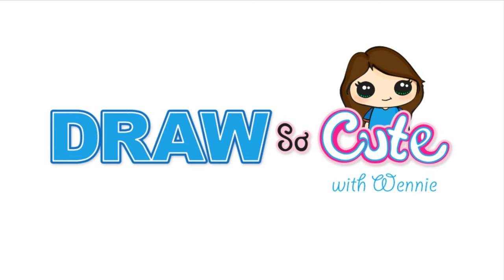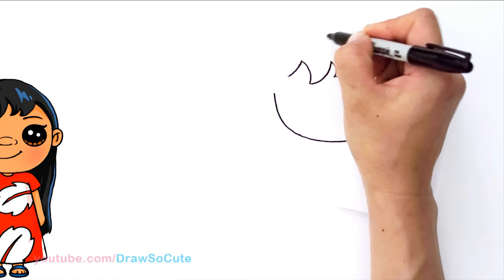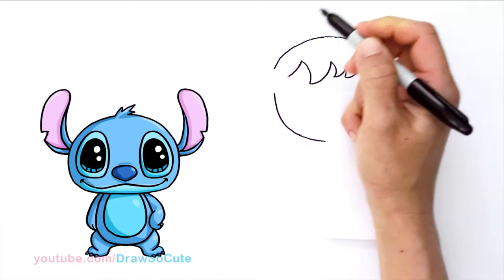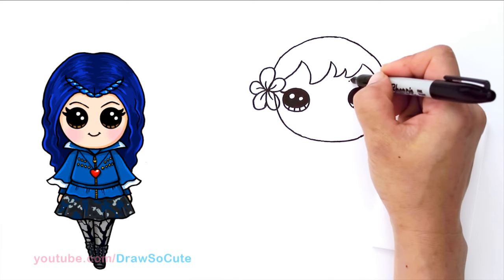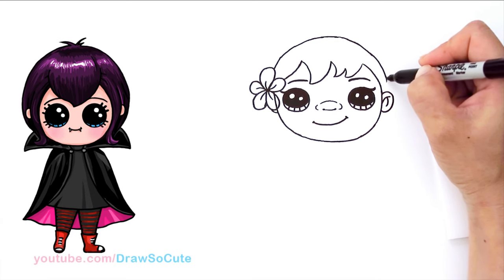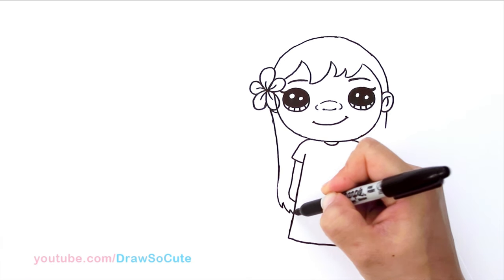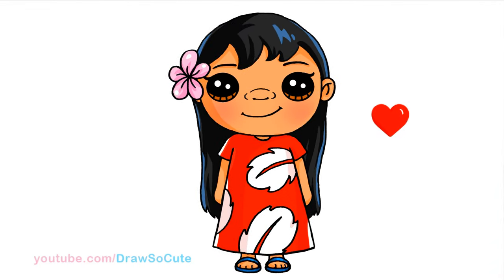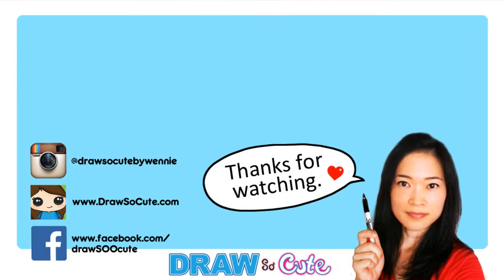How to Draw Lilo Easy | Disney Lilo and Stitch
Learn how to draw Lilo from Disney's Lilo and Stitch step by step Easy. Follow along, art for kids drawing lesson to draw this cute Hawaiin girl with flower in her hair.